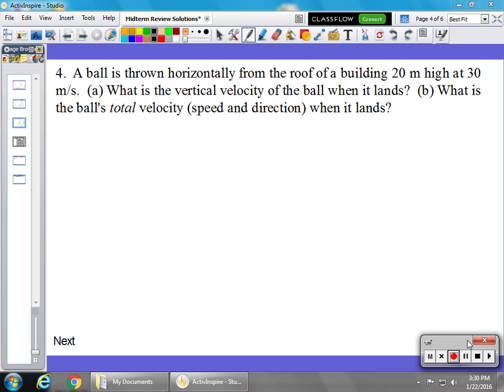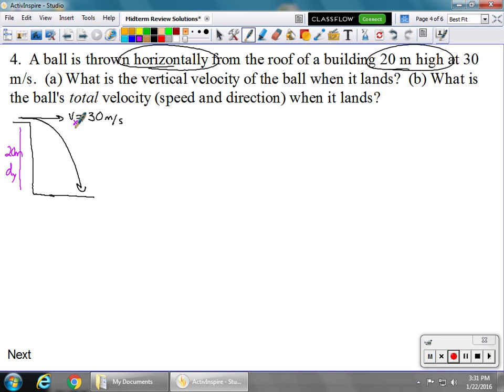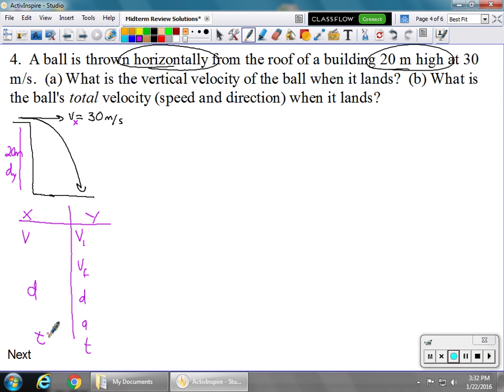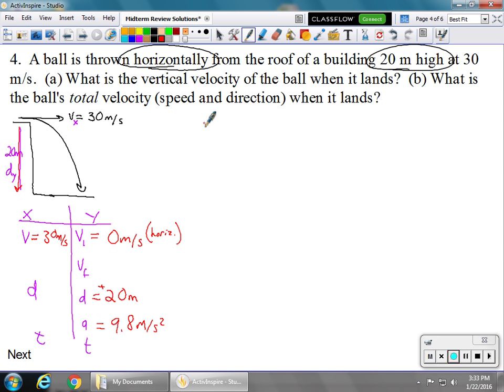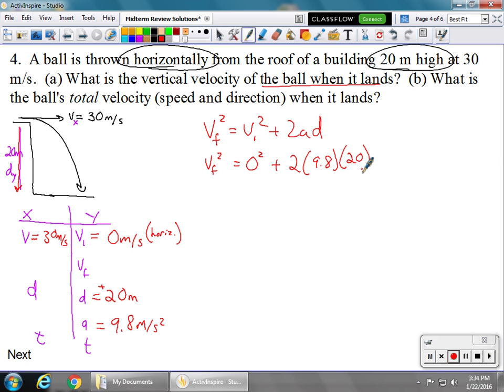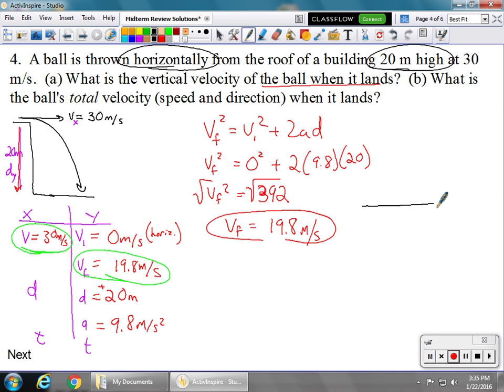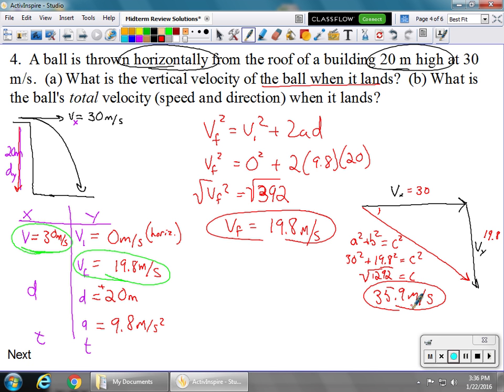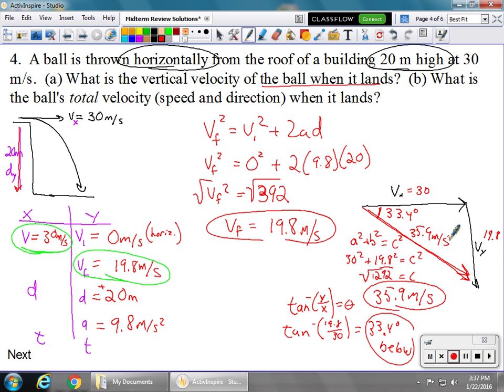physics midterm #4 projectile problem (horizontal shot)